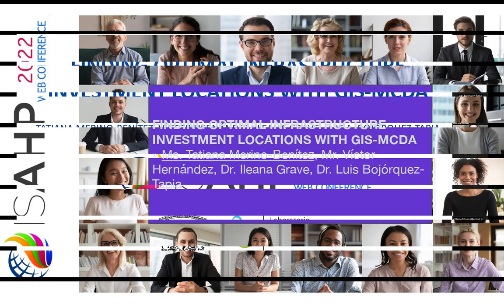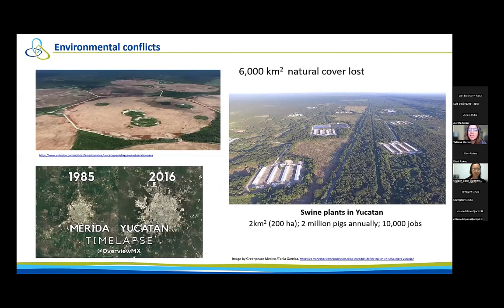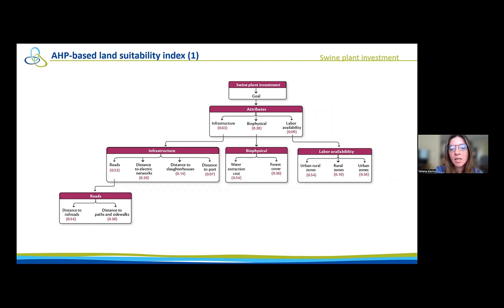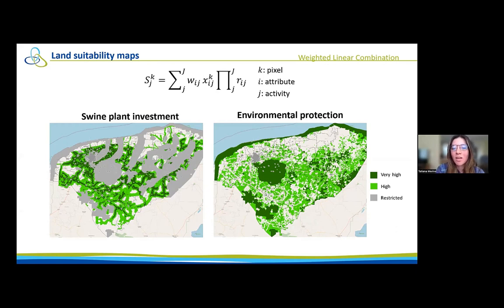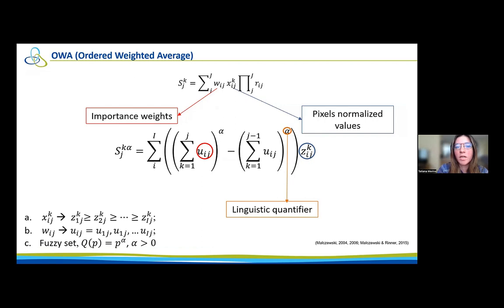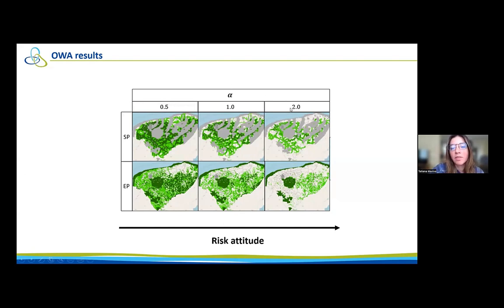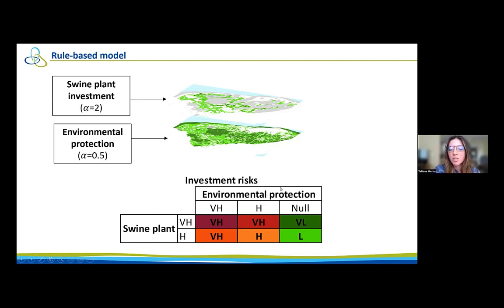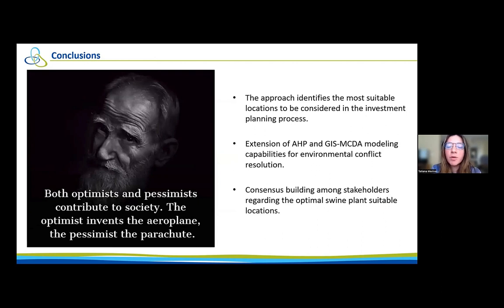ISAHP 2022: FINDING OPTIMAL INFRASTRUCTURE INVESTMENT LOCATIONS WITH GIS MCDA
ISAHP 2022
Friday December 16
FINDING OPTIMAL INFRASTRUCTURE INVESTMENT LOCATIONS WITH GIS-MCDA
» Ms. Tatiana Merino-Benítez1, Mr. Víctor Hernández1, Dr. Ileana Grave1, Dr. Luis Bojórquez-Tapia1
1. Laboratorio Nacional de Ciencias de la Sostenibilidad, Instituto de Ecología, UNAM